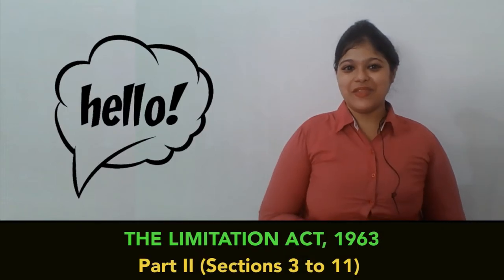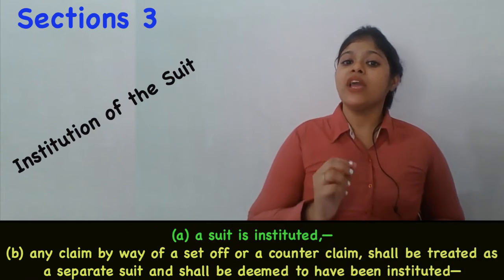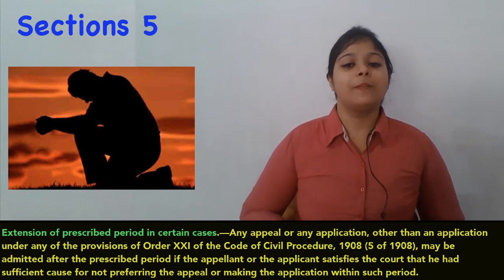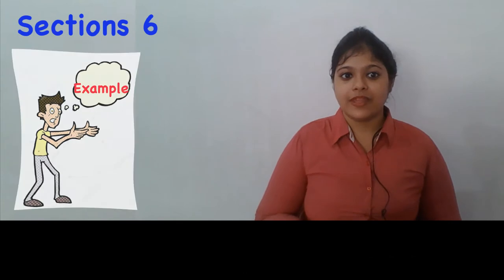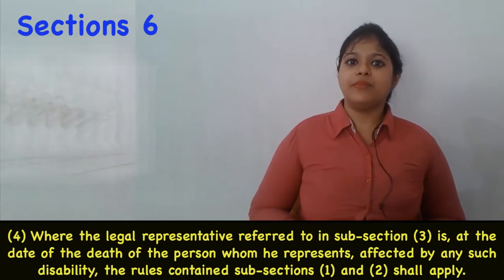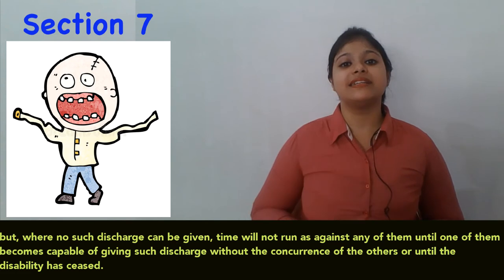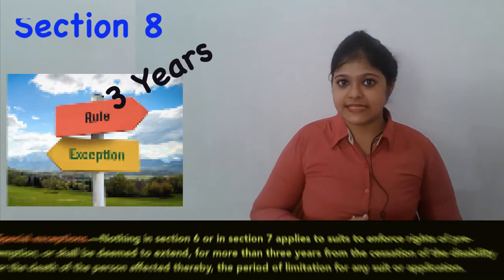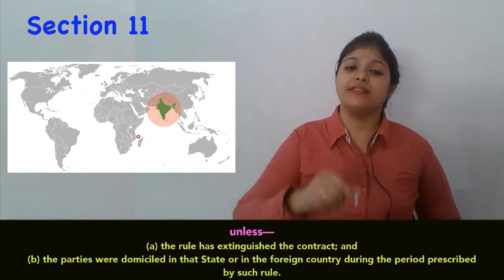LIMITATION OF SUITS, APPEALS AND APPLICATIONS (THE LIMITATION ACT, 1963 - PART II)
This video explains the concept of limitation of suits, appeals, & applications in simple language with examples and case laws.